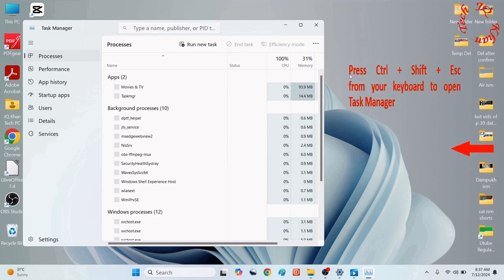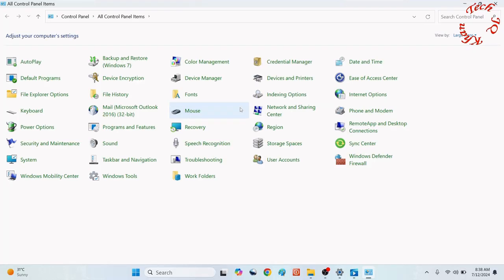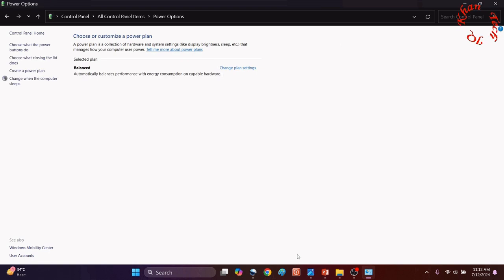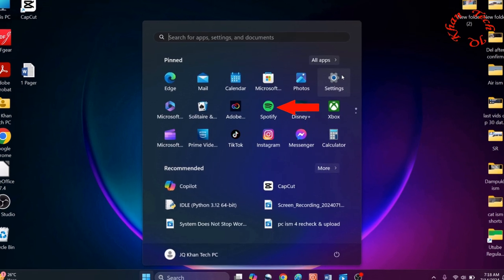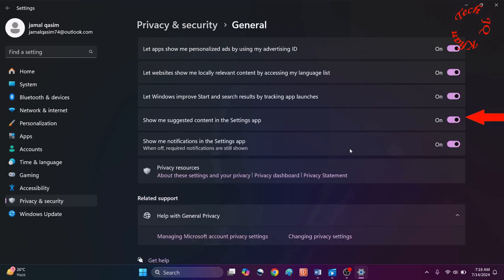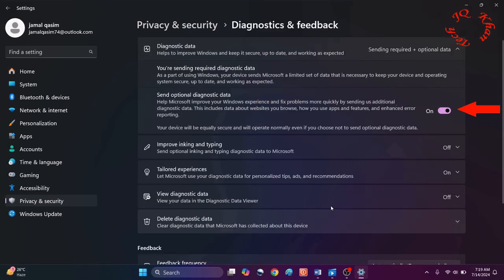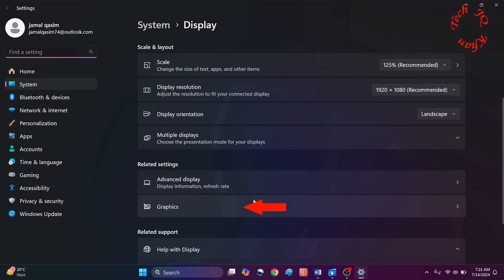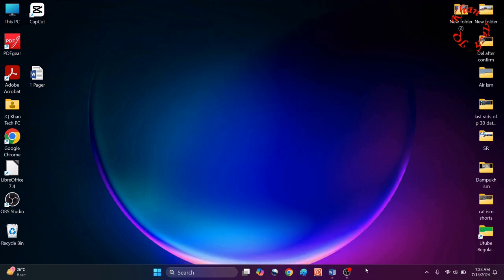Windows Clock Does Not Stop & Over Load Window Due To Unnecessary Info Sharing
I extended help to my friend personal computer & I obverved that he system clock continuously. So I inspected the same & stopped the clock to count from zero every time it restarts. The continuously counting of the clock caused slowness in the  PC/ Ms Windows nonstop counting.
The second thing I observed in his computer system that all the buttons were on in his Microsoft Windows which was sharing information with others website/ Appes unnecessarily. Another thing which was the most important that my friend was not playing games but his game graphics was on which was a burden on the laptop. So I once again open the ms window settings & off the graphics which was never in his use. After that the PC function many time faster then it was due to the removal of unnecessary load over window furthermore, the computer was performing all the required works which were required by the user.
Just watch the video & I am sure that it will benefit the users to avoid the sluggish pace of the PC.